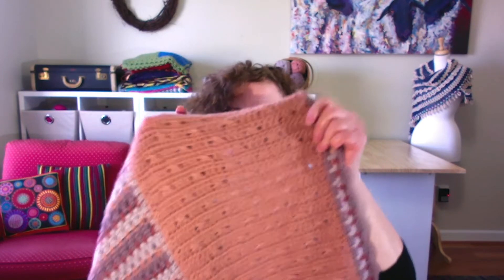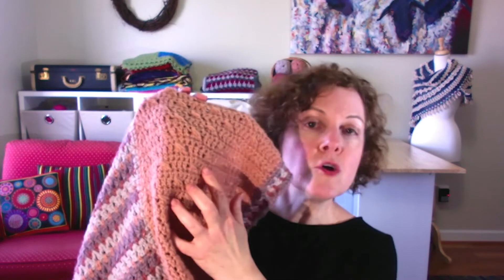ee614 Panel 5 video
Watch to learn a bit about what you'll be doing on the last panel. Once you complete this one, you only have the finishing and edging to do. Hang in there with us!

The CAL is free! If you'd like to learn more, check out